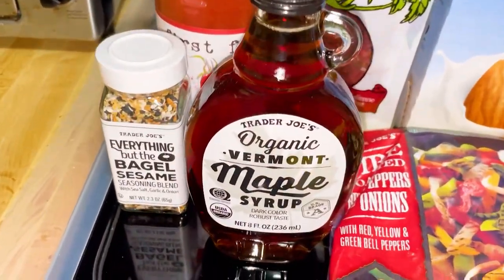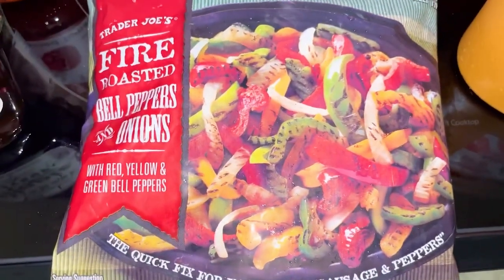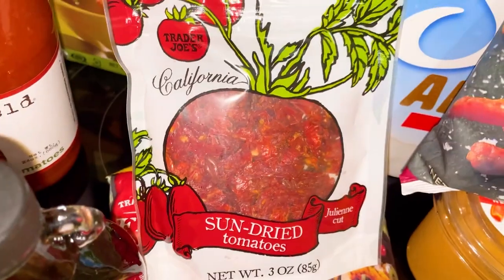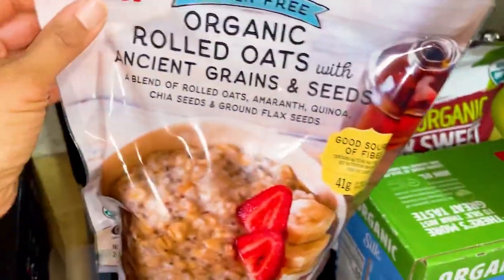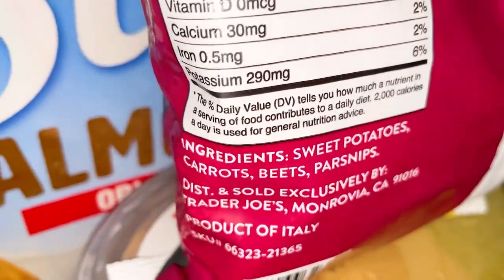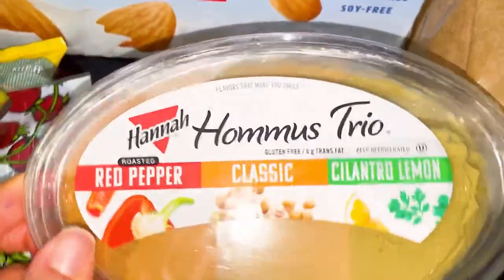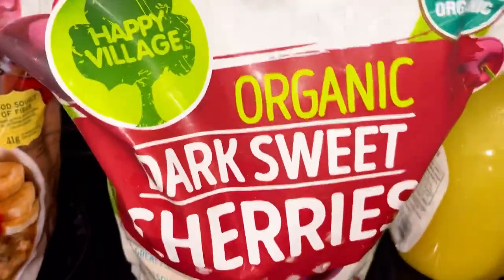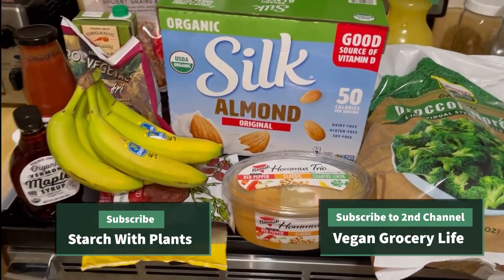Vegan On A Budget Grocery Haul | Plant Based On A Budget | WFPB | Trader Joe's | Costco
In this vegan on a budget grocery haul video, I show you my recent WFPB weight loss haul at Trader Joe's and Costco. This Trader Joe's vegan grocery haul features some of my favorites that I buy often as well as some new Trader Joe's products.  This vegan haul at Costco features mainly the items I buy on a regular basis.  This is a budget grocery whole food haul because I eat whole food plant based, high carb low fat. I have been vegan for over 7 years and whole food plant based for over a year now. I am also gluten free. On my channel you will find many wfpb recipes for weight loss and everything is gluten free as well.

I have another channel that features vegan grocery hauls. This same video is on the other channel. I put the grocery haul video on this channel as well to get back into posting videos. I often don’t post grocery hauls because of lack of money to buy many items at one time. So, this is more of a mini haul.

I show lots of recipes on there. I showed how I sampled those Root Vegetable Fries from the video. Check it out!

Vermont Maple Syryp
Sundried Tomatoes